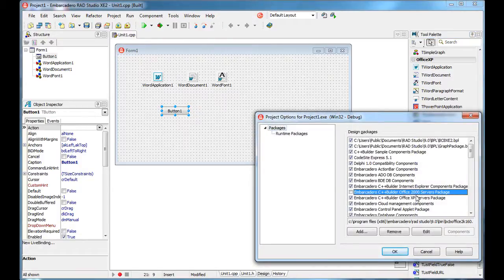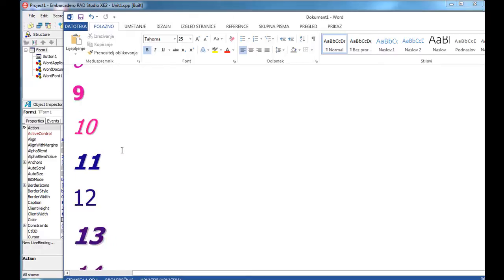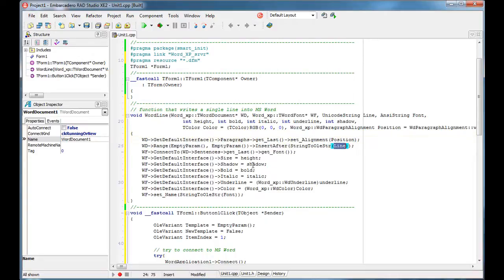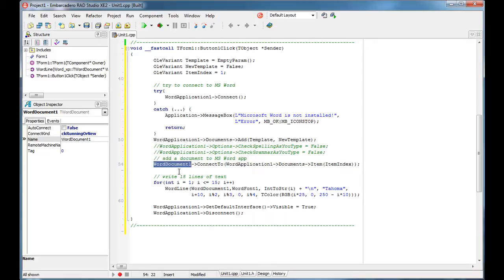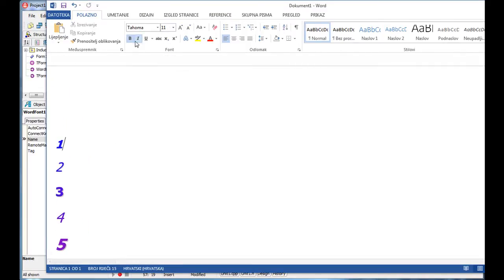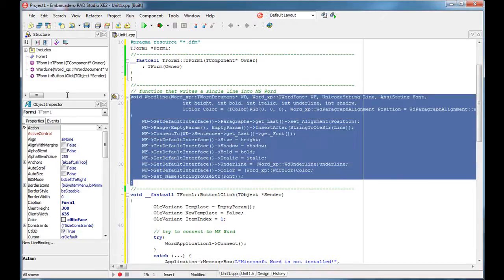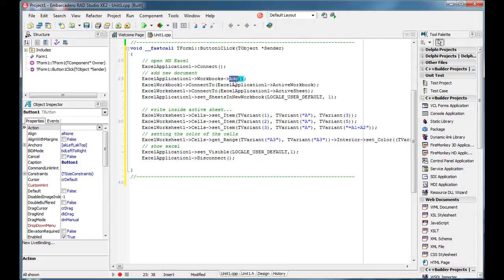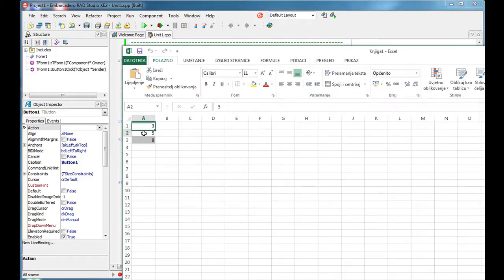C++ Builder - MS Office Components (Read/Write MS Word and MS Excel documents )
How to write MS Word and MS Excel documents from inside your C++ Builder application..